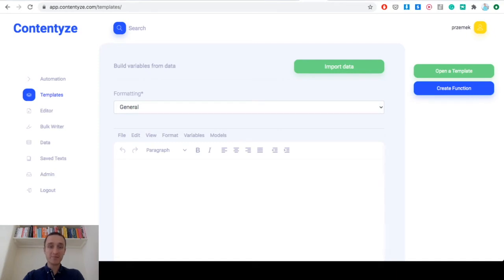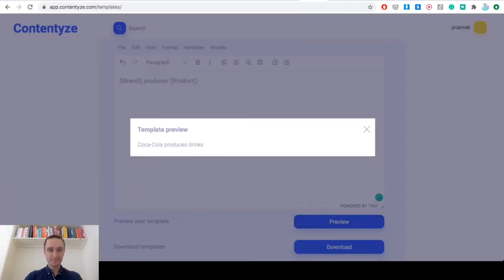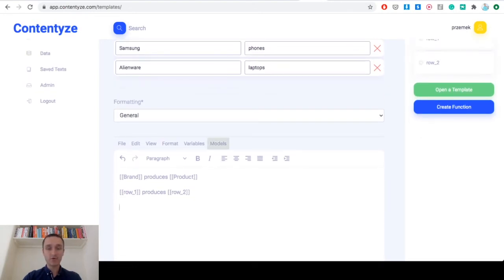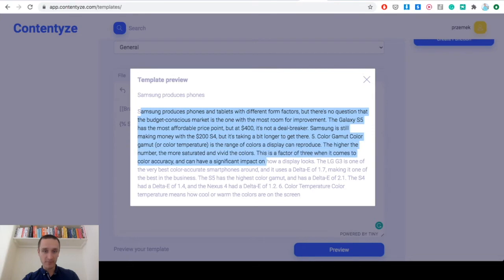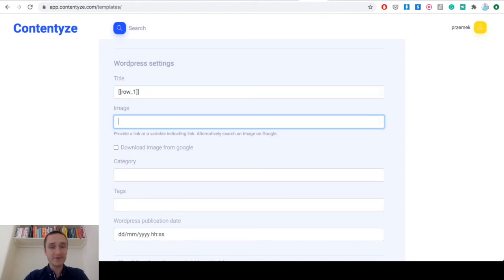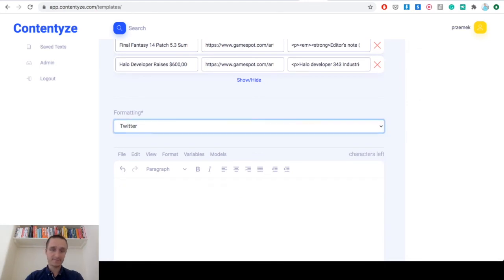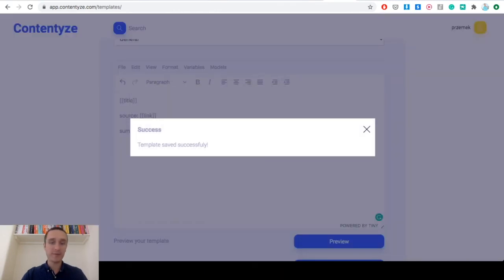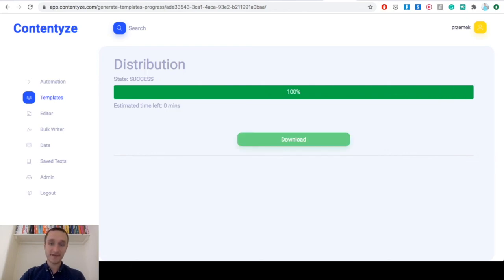Contentyze Templates Tutorial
How to create automated content using templates on Contentyze. In this tutorial I will guide you through:
- importing spreadsheets and RSS feeds
- building simple texts at scale
- mixing machine learning models with scripts.

Contentyze is a powerful content generation platform. Currently in open beta, the platform is free to test and try. Feedback welcome!